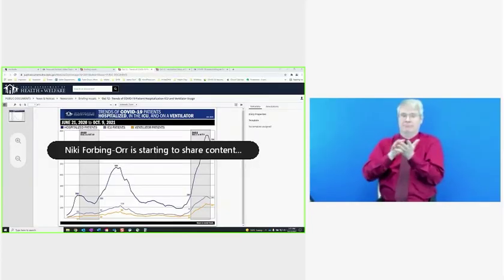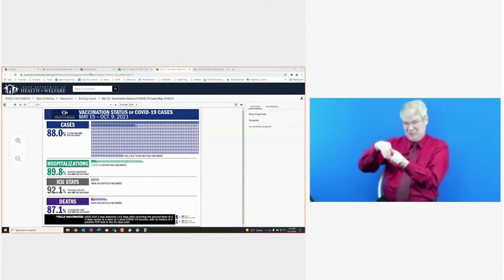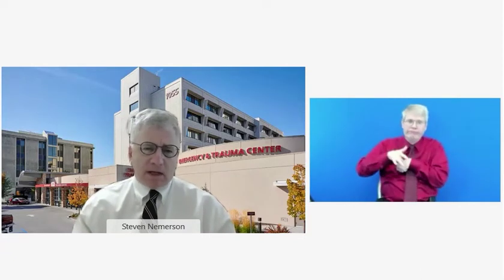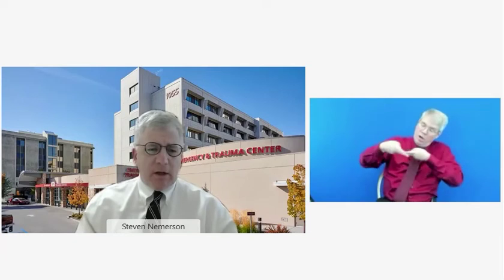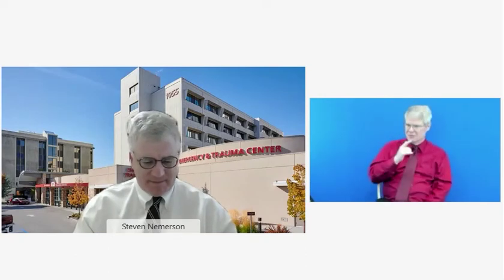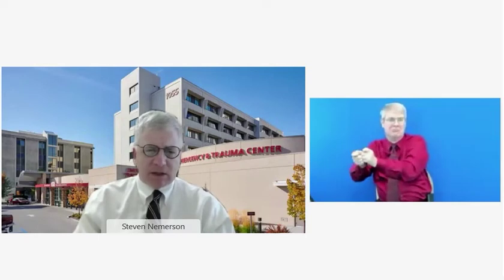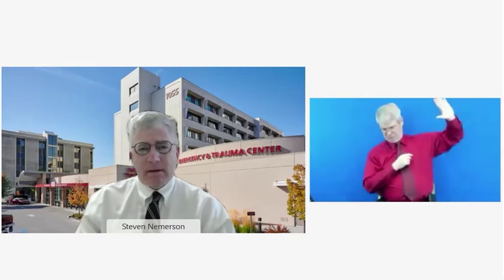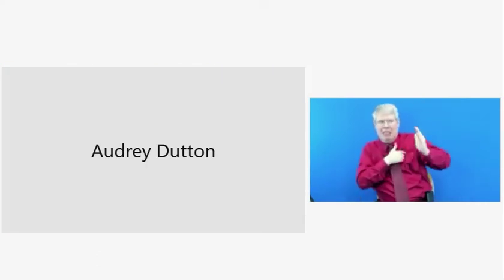October 12, 2021 COVID-19 media briefing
Download graphics from this and previous briefings on the DHW